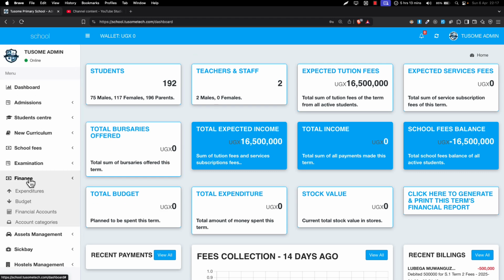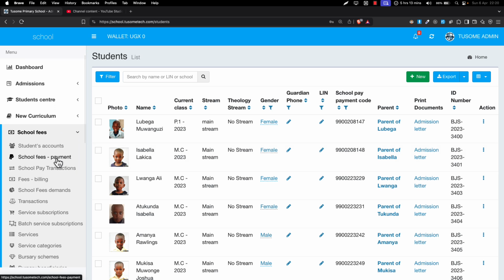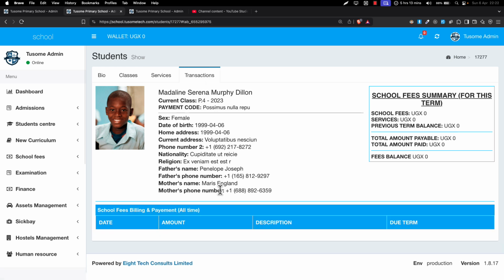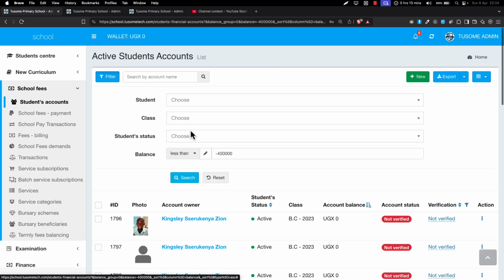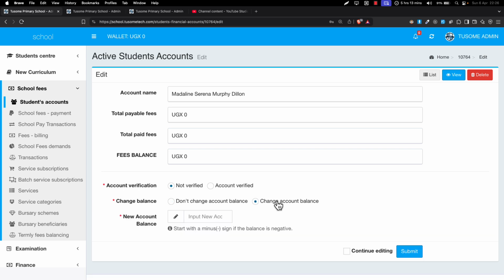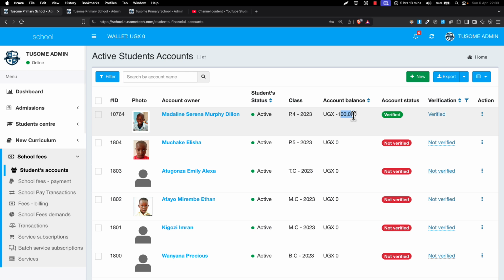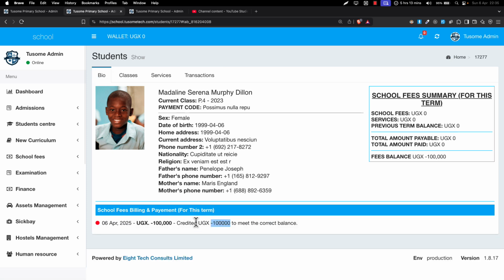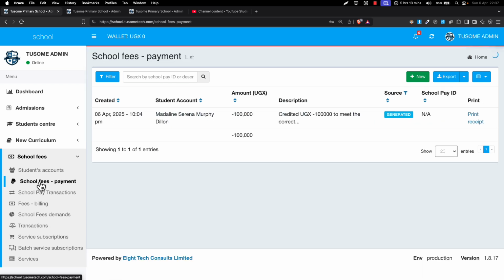PART 12. Managing Student Fee Accounts - Tusome, All-in-One School Management System